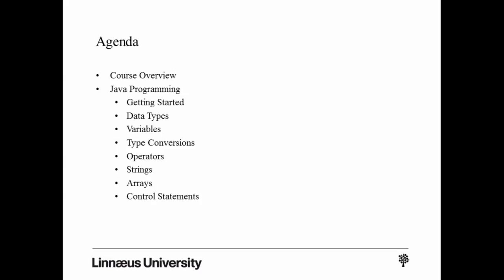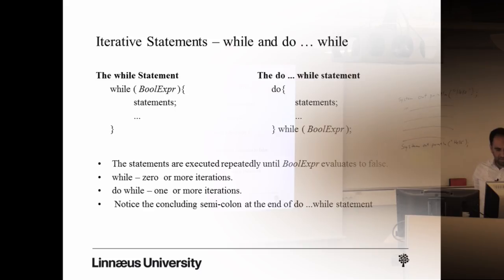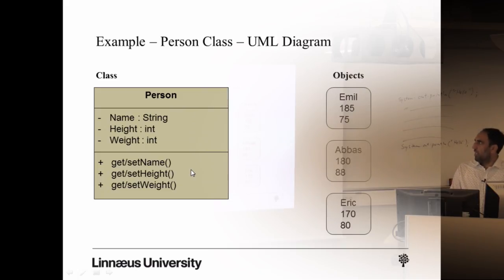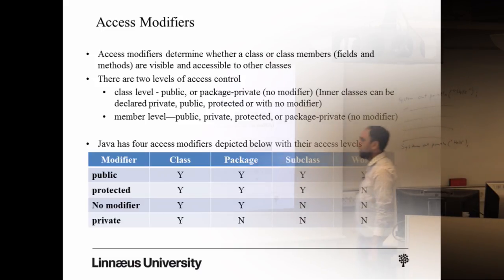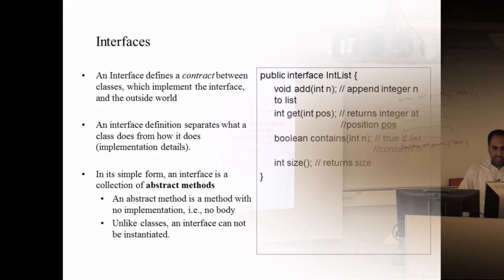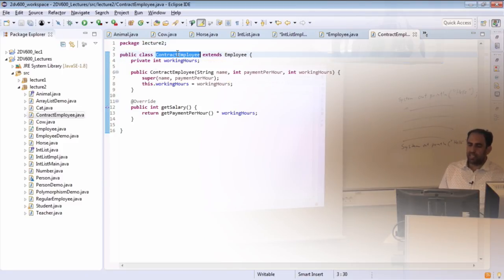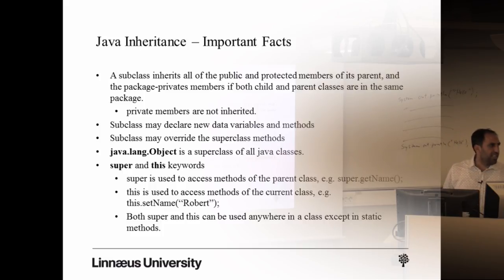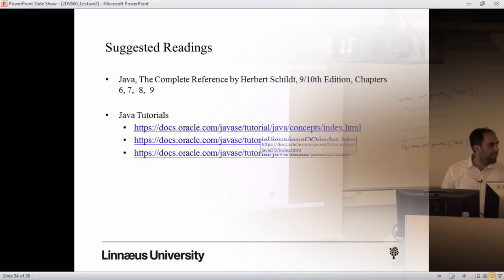Liveström från Computer Science Play 4